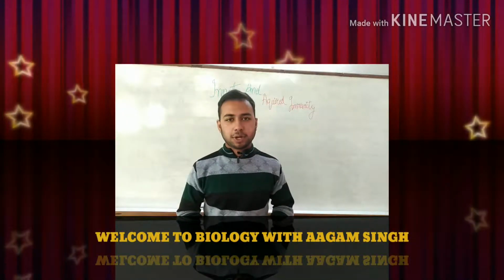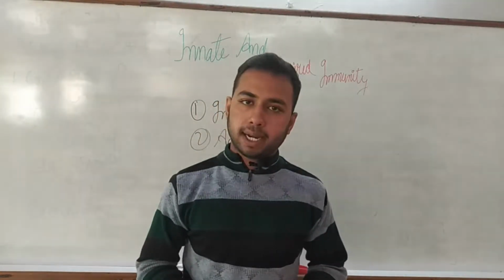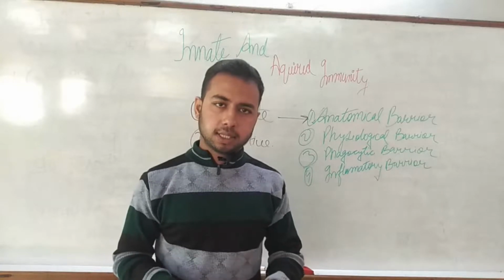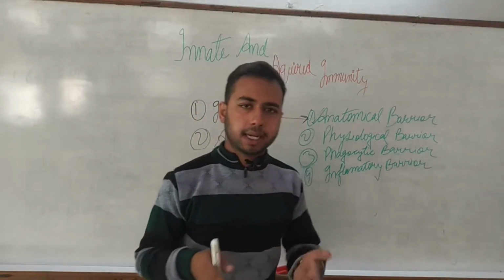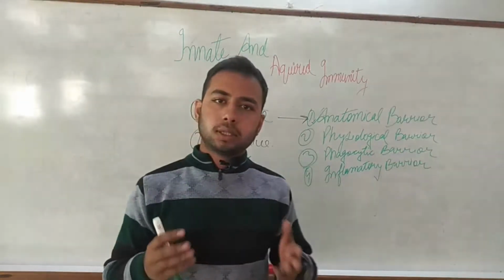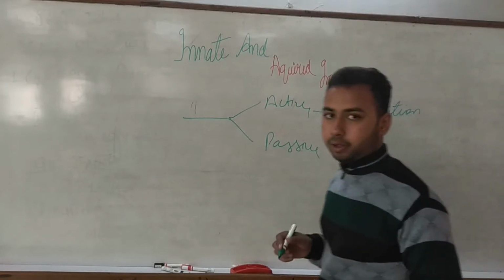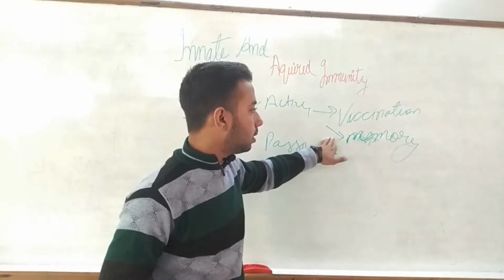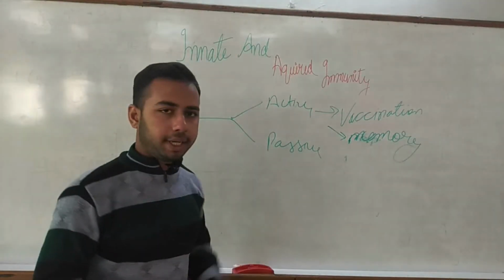Immune System: Innate and Adaptive Immunity Explained | immune system of human body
Hello, my name is AAGAM SINGH SISODIYA and in this video we are going to learn about Immunity and it's types that are INNATE AND ACQUIRED IMMUNITY and all all facts related to it I hope this will be video is helpful for you ,if you like the video then subscribe to Biology with AAGAM SINGH channel for more upcoming videos